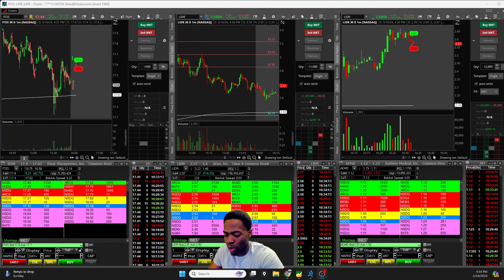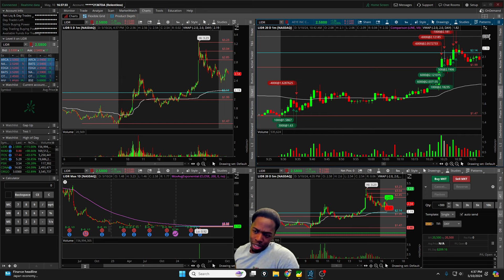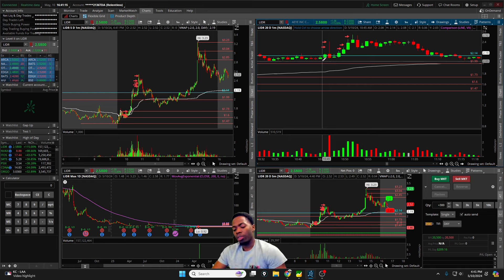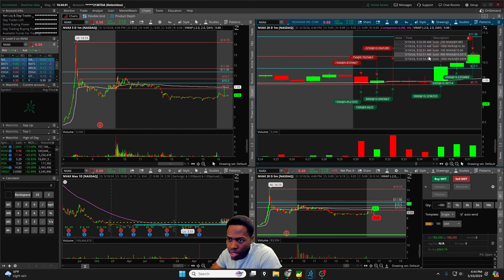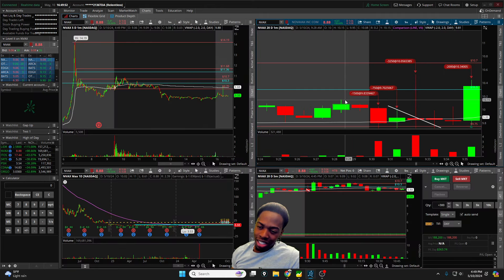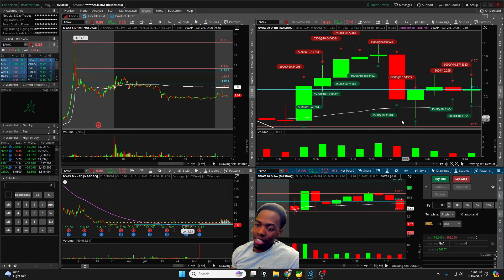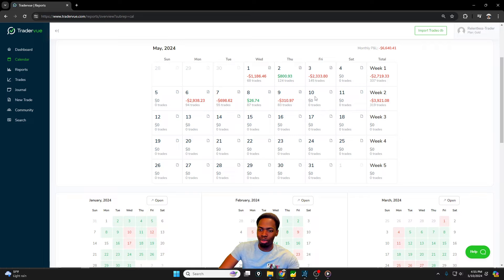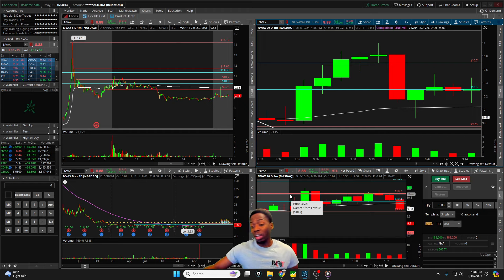+$700 Small Green To End The Week